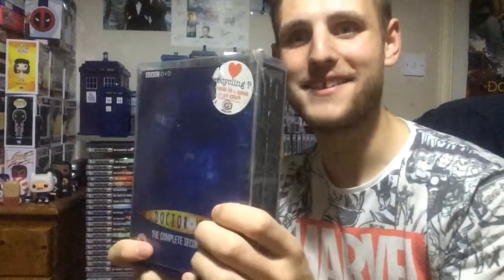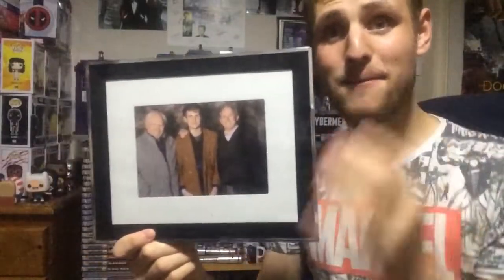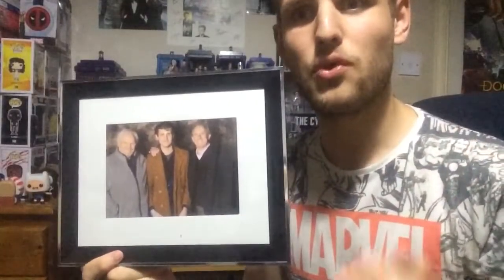My Most Prized Doctor Who Possessions!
Hi Whovians! So I was nominated by Harry William productions to talk about my Most prized doctor who Possessions, I hope you enjoy it guys! So I nominate Adam time lord fishwick, my Love for Doctor Who and Icelord 99!